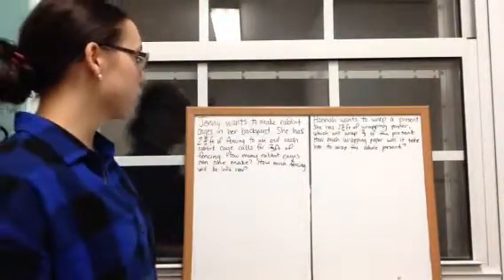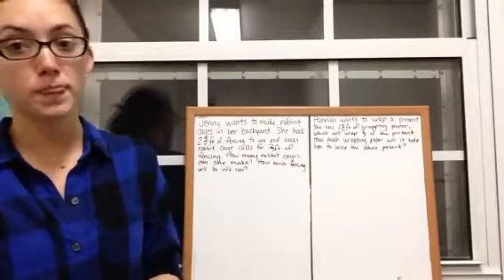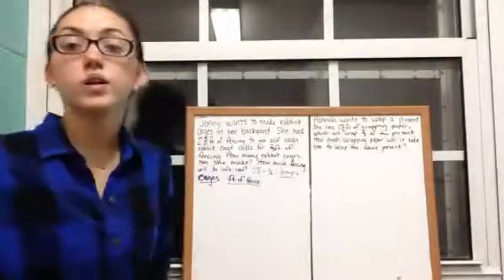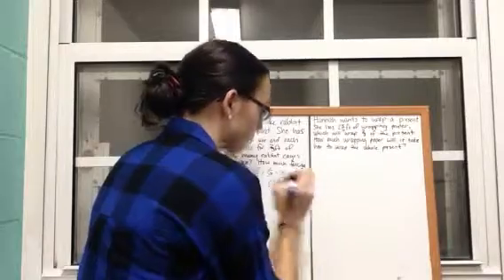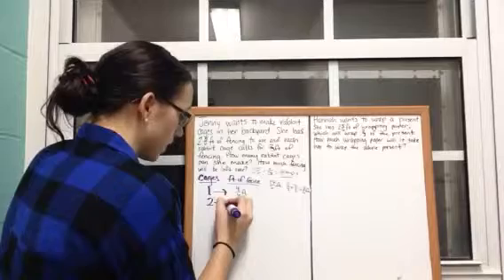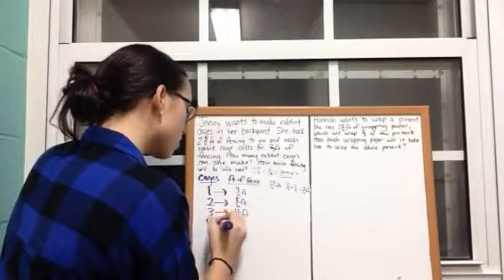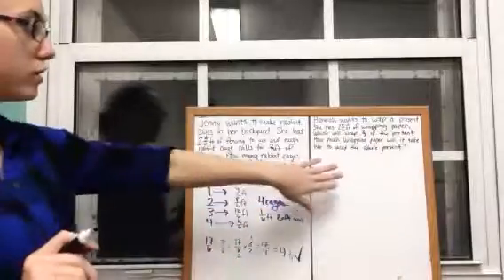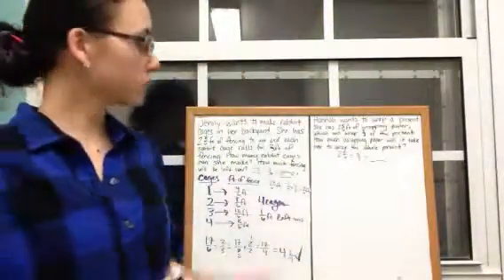VA2 - Sara Nichols